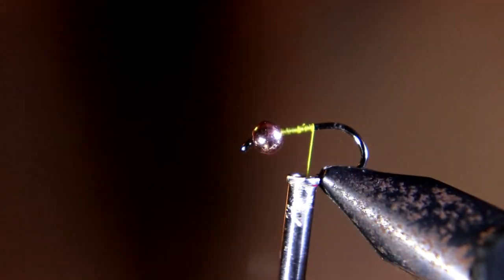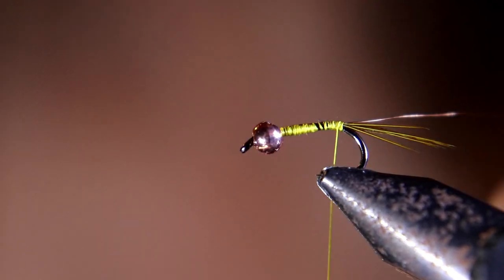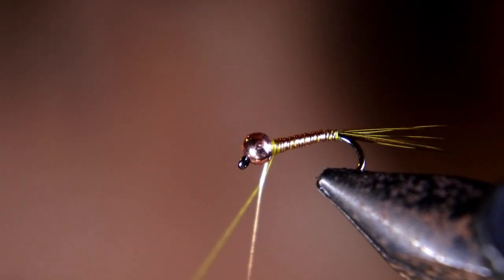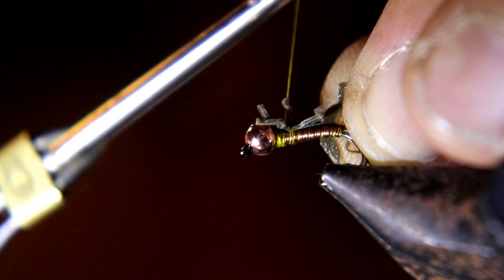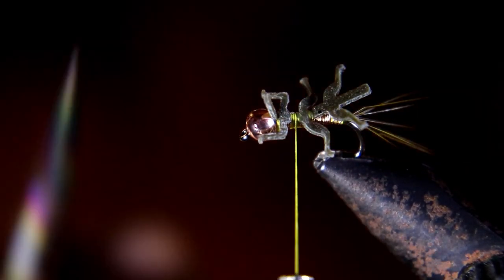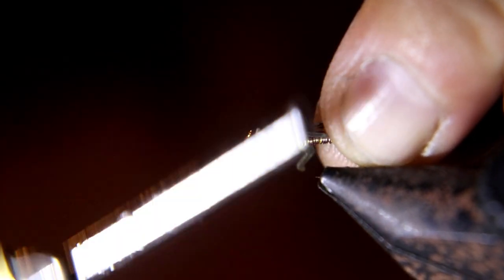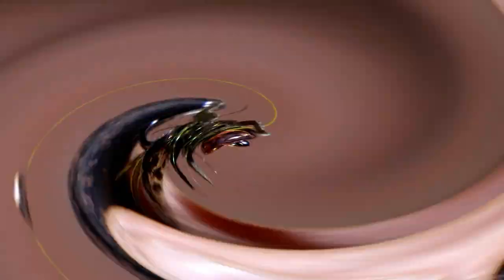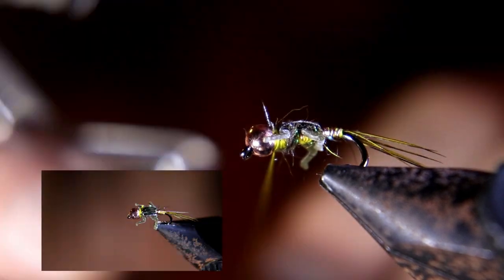1 Awesome Copper John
This is a must have this awesome Lively Legz Copper John is a deadly fly get tying these flies a see how AWESOME  they are.